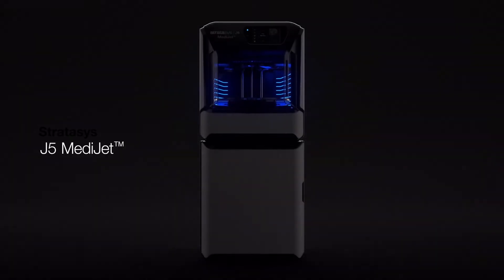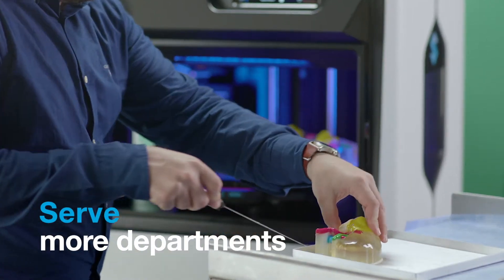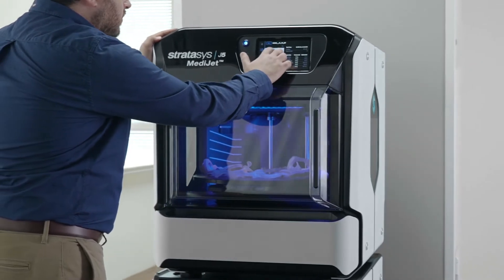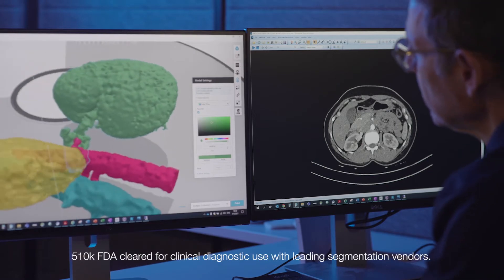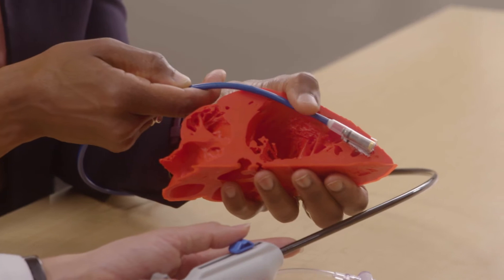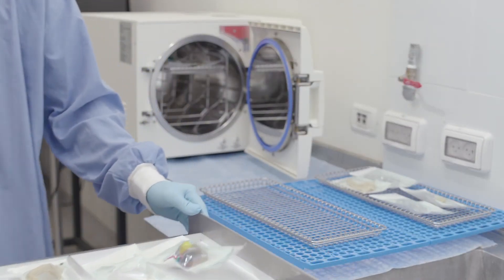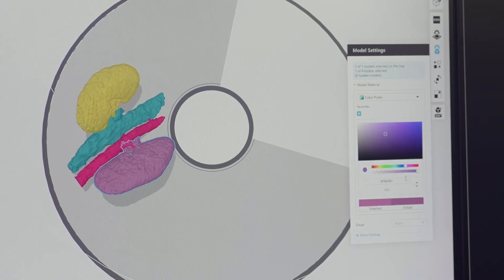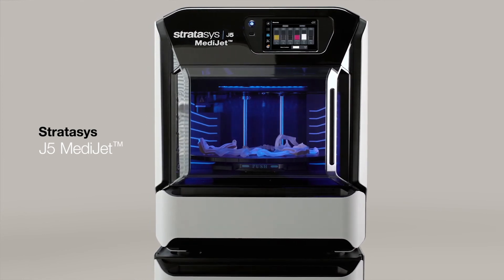J5 MediJet | All-in-one medical 3D Printer | Stratasys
New in 2021, the Stratasys J5 MediJet™ sets a new standard for medical modeling. With multiple materials and multicolour capabilities, academic medical centers, hospitals, and medical device companies can create brilliantly vivid anatomical models and drilling and cutting guides* that are sterilizable and biocompatible – all in one platform.

--SOCIAL MEDIA--